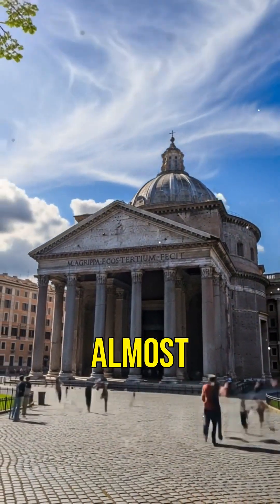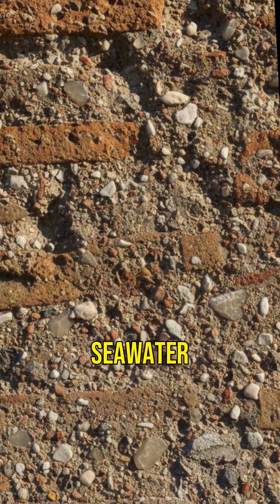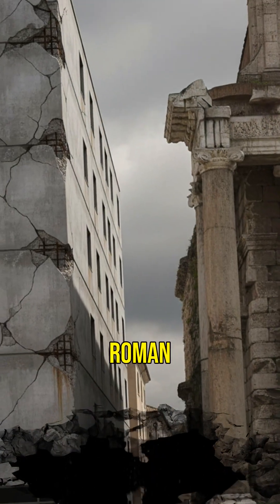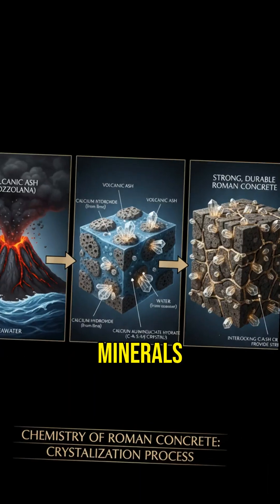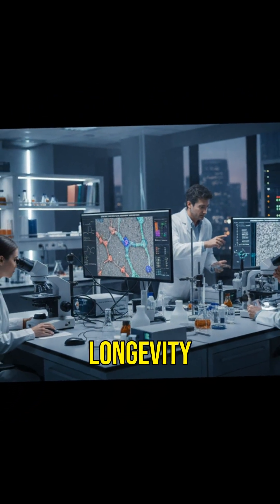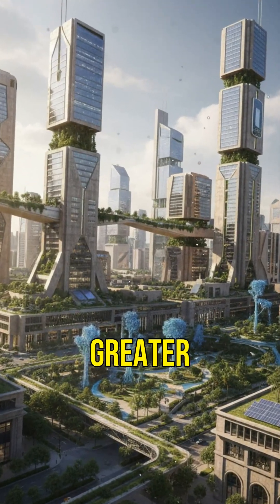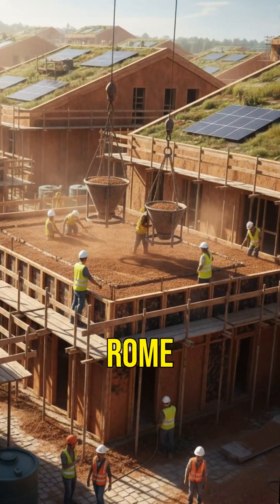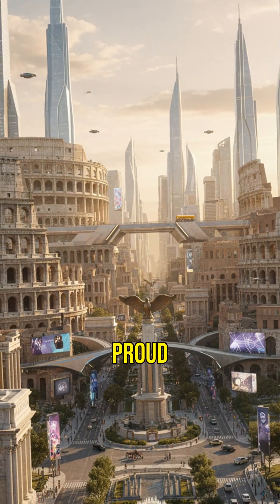The Secret to 2,000-Year-Old Roman Concrete! 🏛️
Did you know the Pantheon in Rome is nearly 2,000 years old and its concrete still outperforms modern cement? Discover the secret ingredients behind Roman concrete and how scientists are studying it to create longer-lasting, sustainable buildings today. Could this ancient recipe revolutionize modern construction? Join us on a journey through time and innovation!